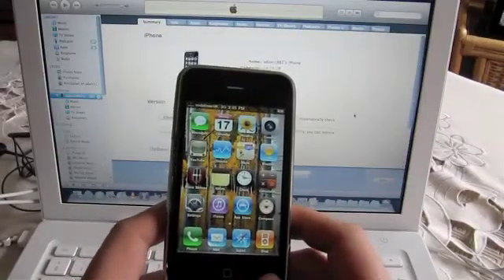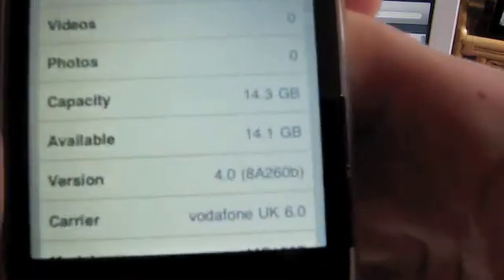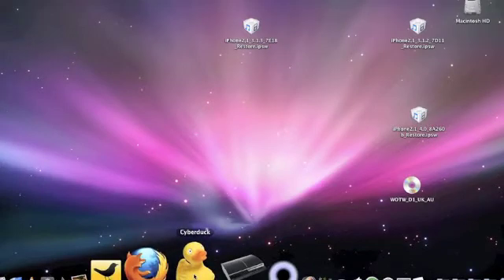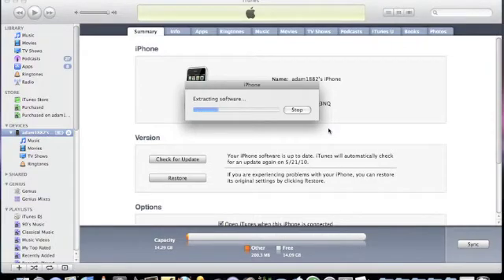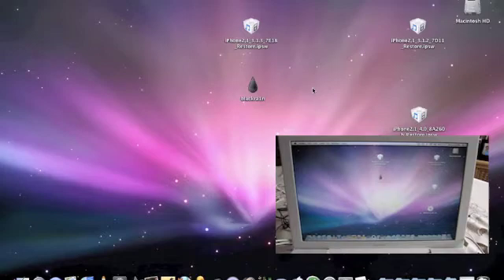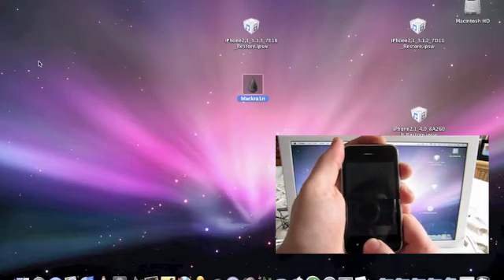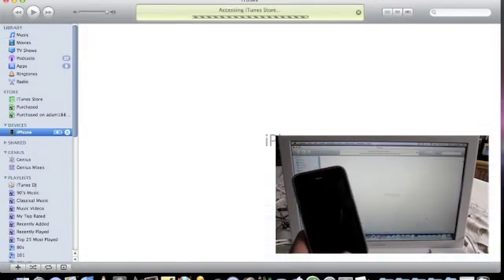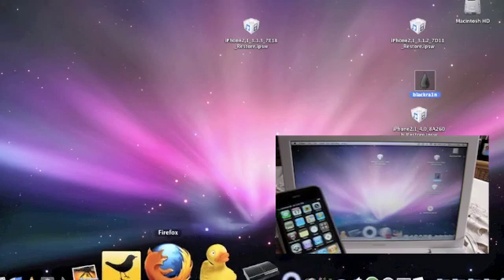How to downgrade from iphone os 4 to 3.1.3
Hey guys so this is a video guide on how to downgrade you iphone 3gs from the lateat iphone 4 os back down to 3.1.3.